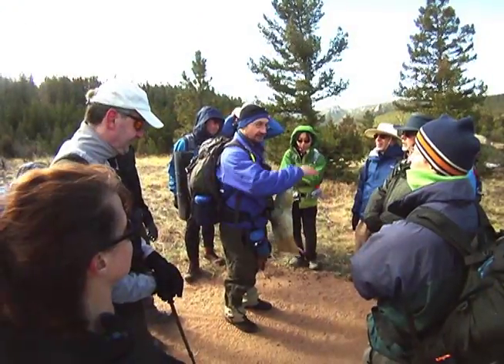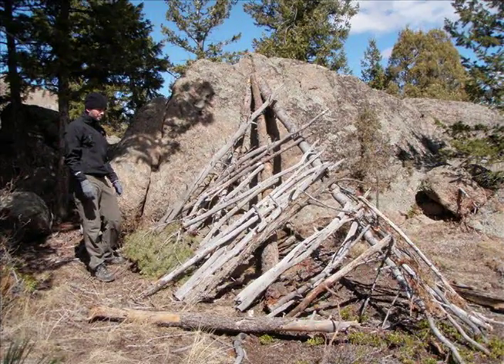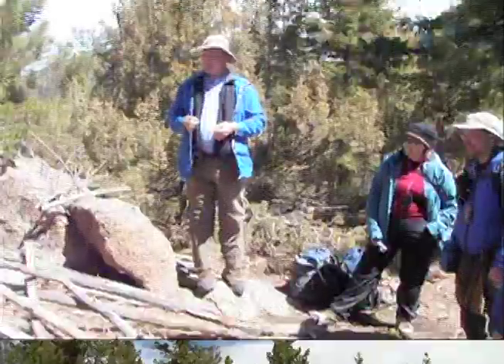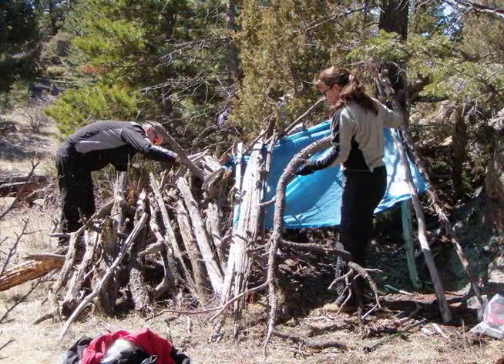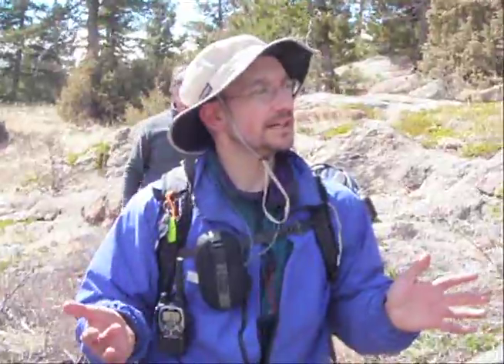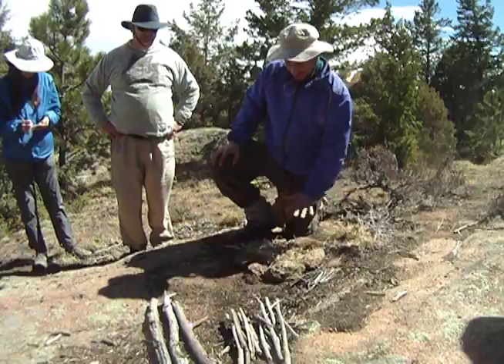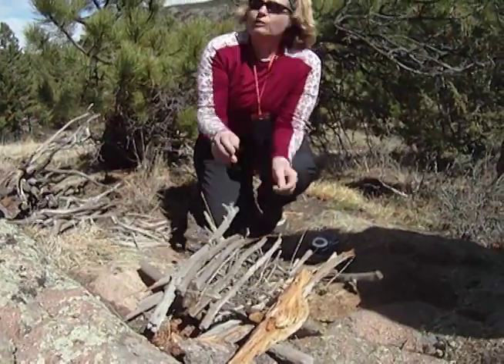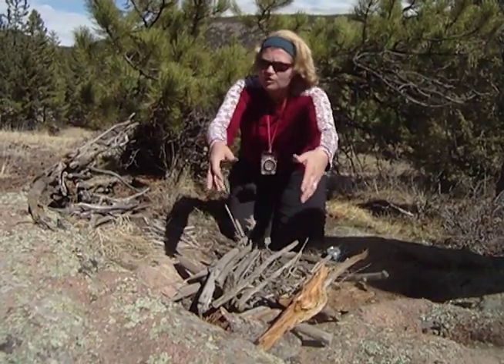Colorado Mountain Club survival school outing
A field trip for the CMC's basic survival school, Boulder